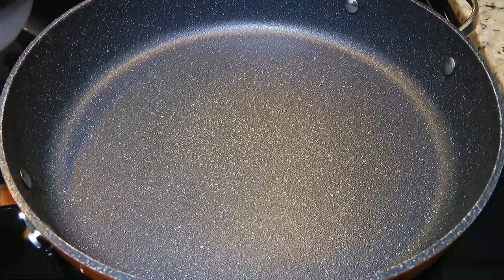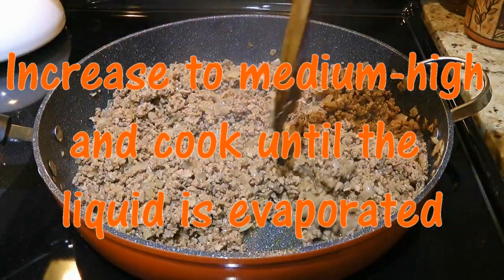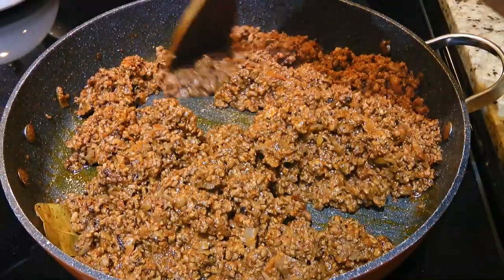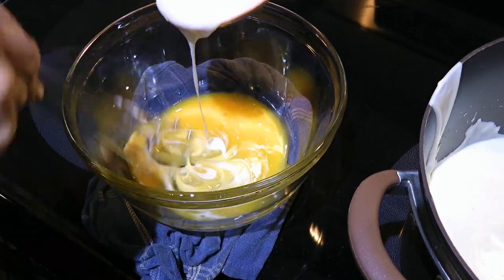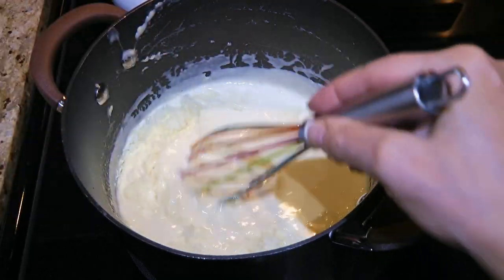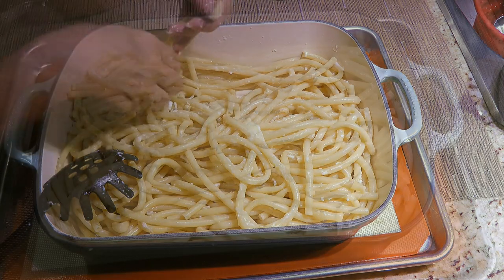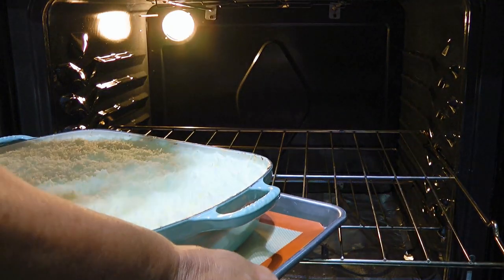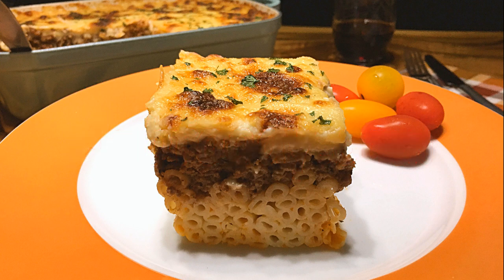Pastitsio Recipe 🐏🐂 • A Delicious Greek Style Lasagna! 🤩 - Episode 566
Bonjour my friends! I’m Frankie and in this episode, I'll show you how to make my Pastitsio recipe. 🐏🐂🤩

for ingredient amounts, directions, and much more!